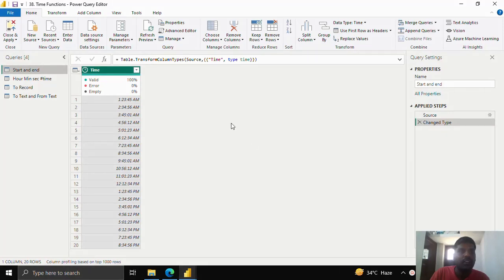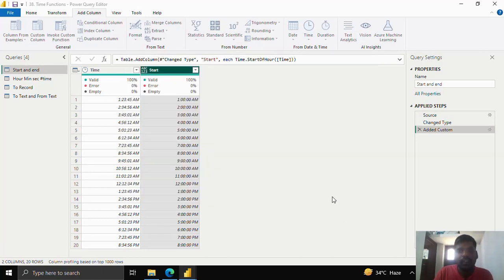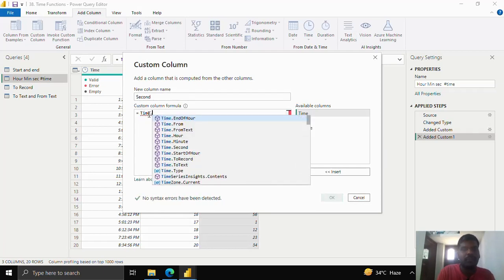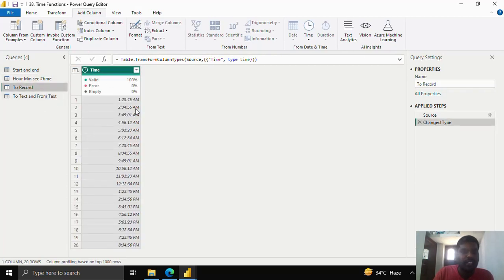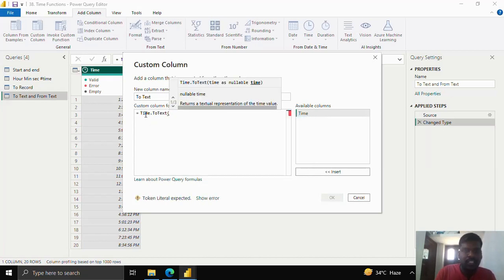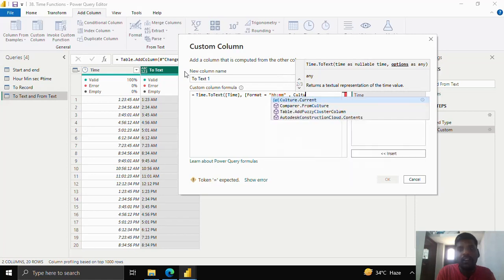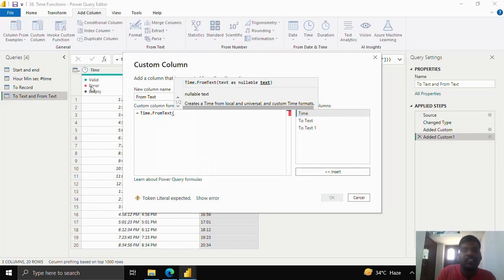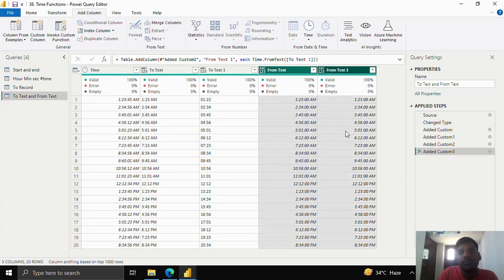Power Query | M Language | How to use Time Functions in Power Query.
This video is about How to use Start of Hour, End of Hour, To Record, Hour, Minute, Second, From Text and To Text Functions of Time in Power Query.